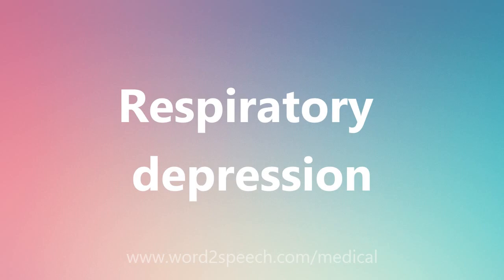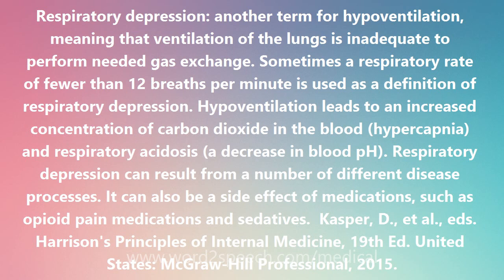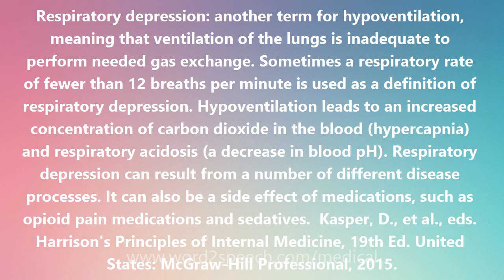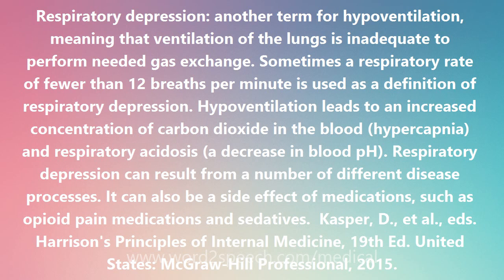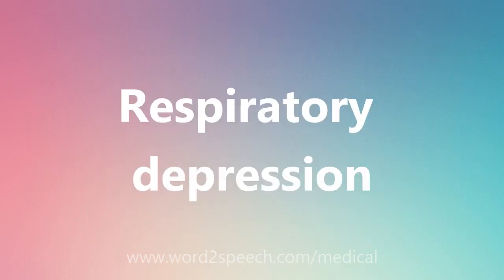Respiratory depression - Medical Meaning and Pronunciation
Respiratory depression

Respiratory depression: another term for hypoventilation, meaning that ventilation of the lungs is inadequate to perform needed gas exchange. Sometimes a respiratory rate of fewer than 12 breaths per minute is used as a definition of respiratory depression. Hypoventilation leads to an increased concentration of carbon dioxide in the blood (hypercapnia) and respiratory acidosis (a decrease in blood pH). Respiratory depression can result from a number of different disease processes. It can also be a side effect of medications, such as opioid pain medications and sedatives.  Kasper, D., et al., eds. Harrison's Principles of Internal Medicine, 19th Ed. United States: McGraw-Hill Professional, 2015.